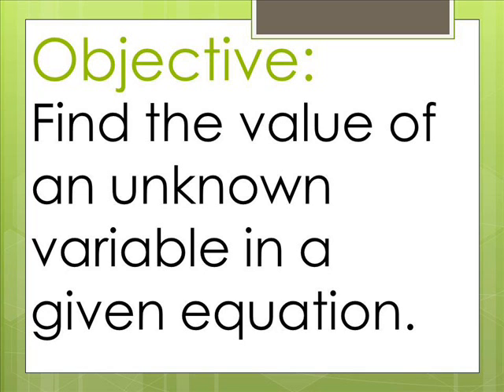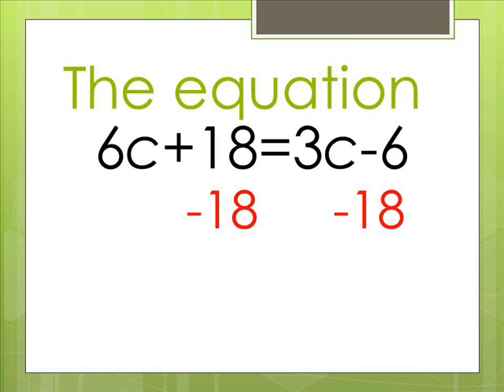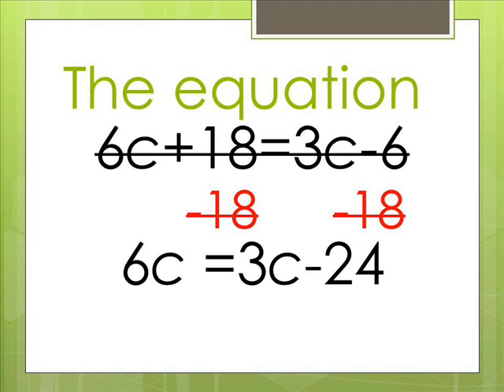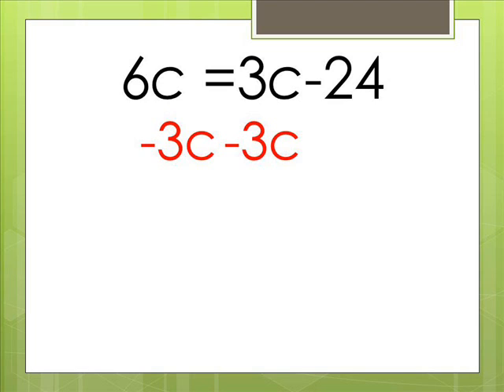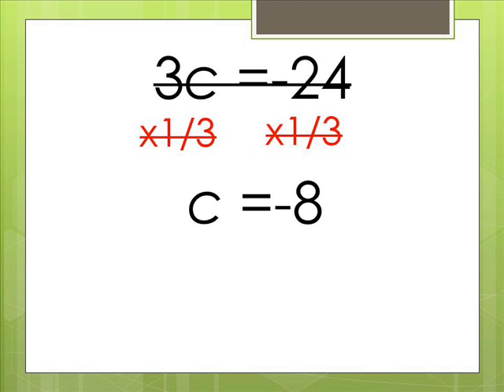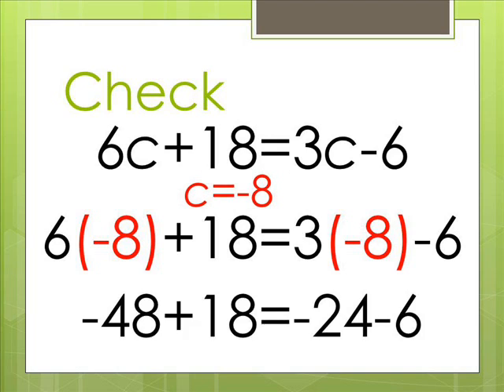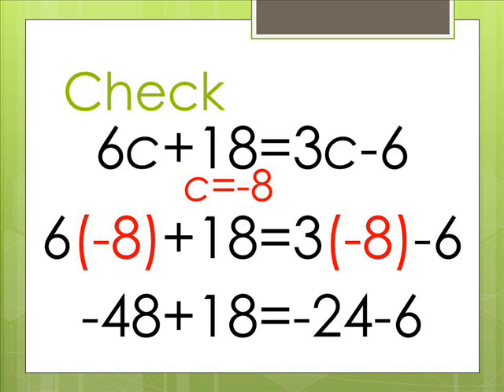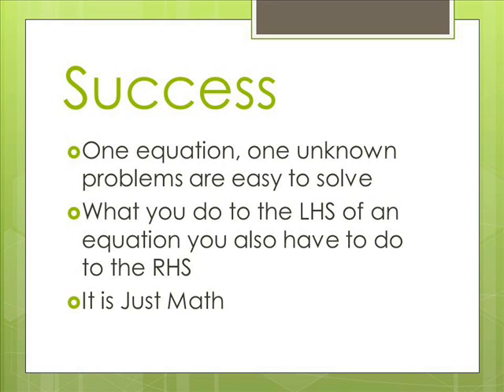Solving an Equation